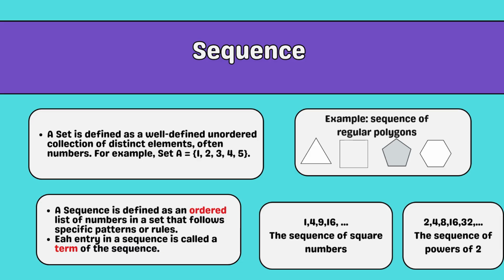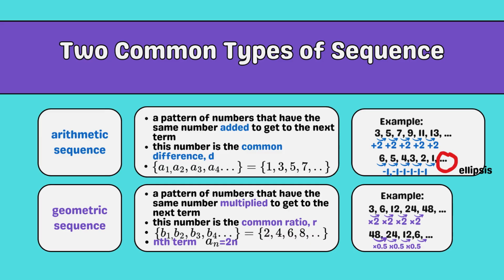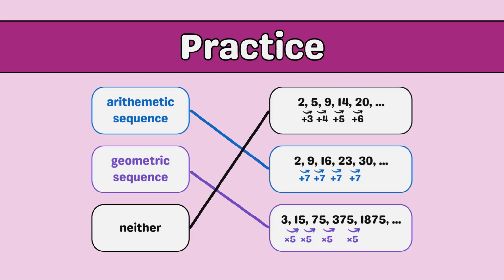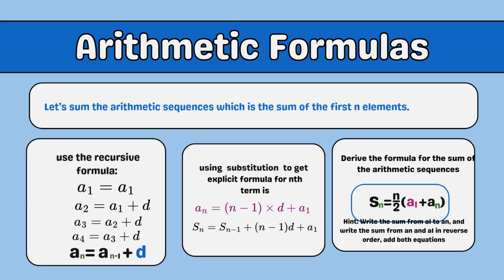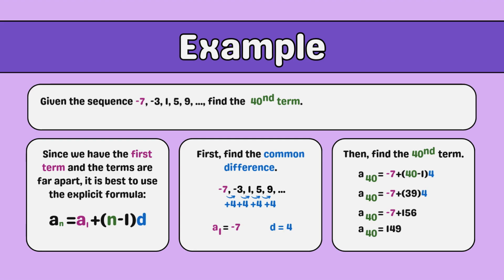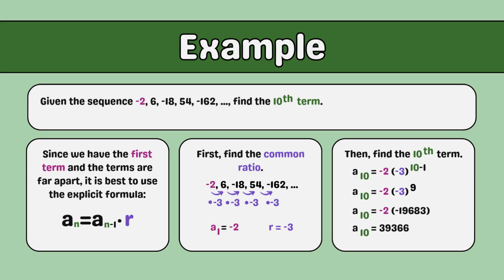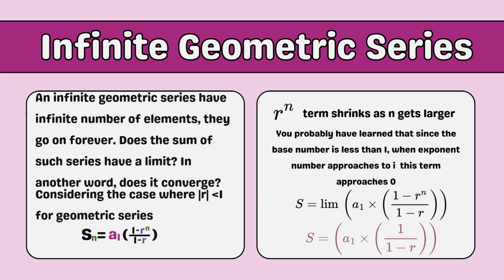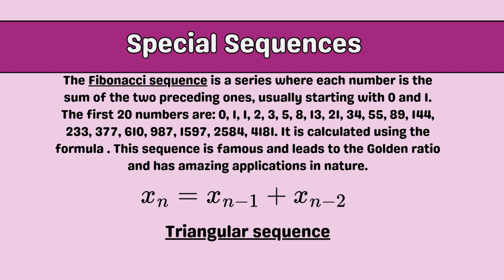Unit Review of Arithmetic and Geometric Sequences